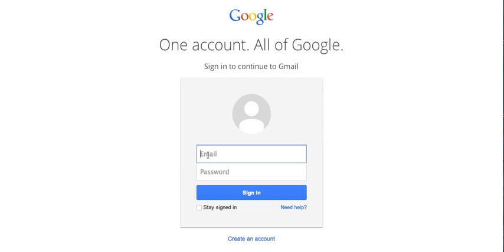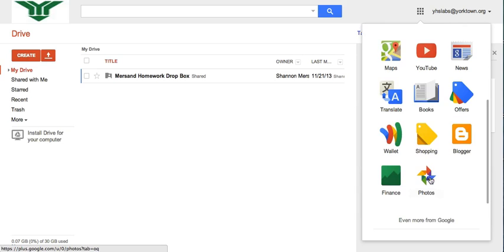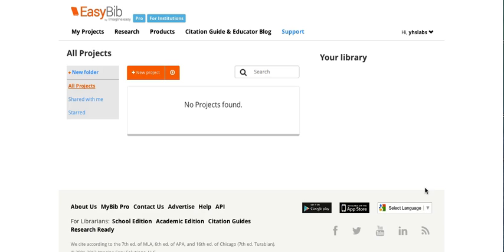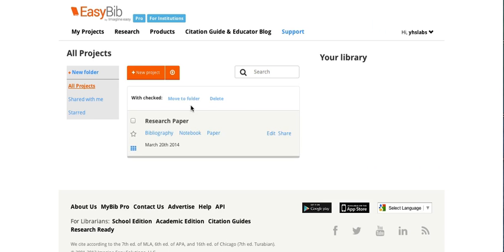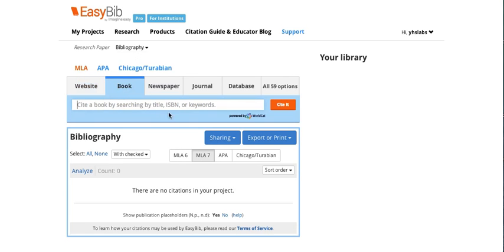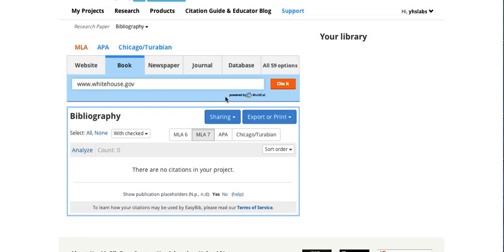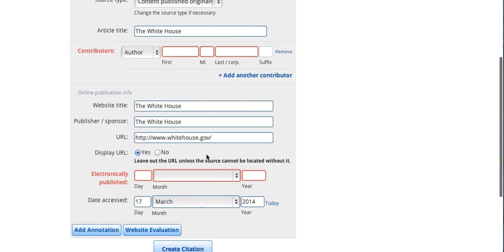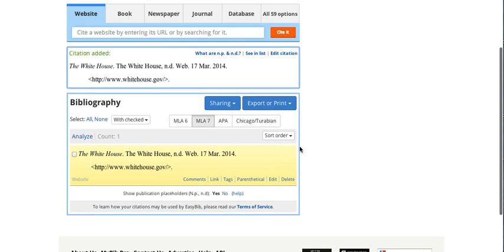Create an Easybib Account